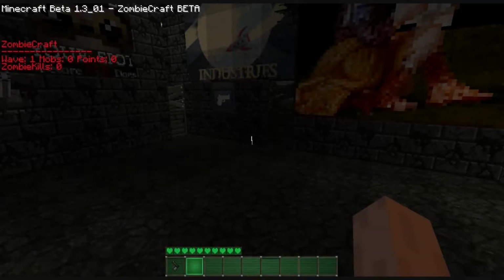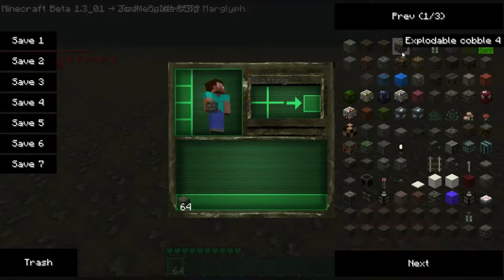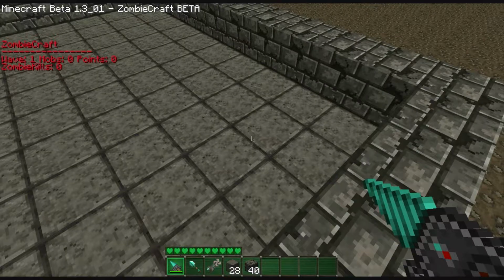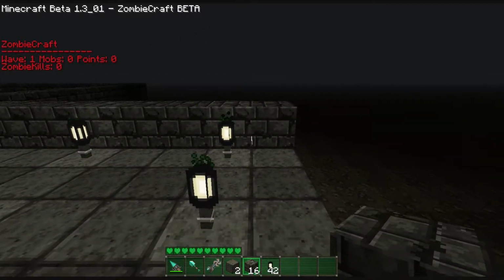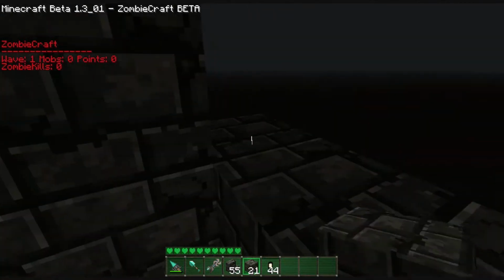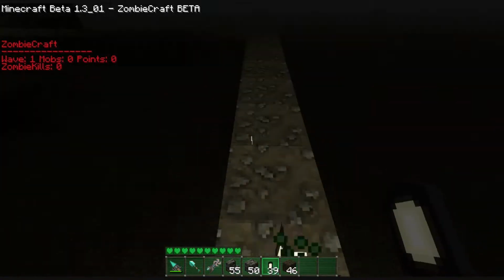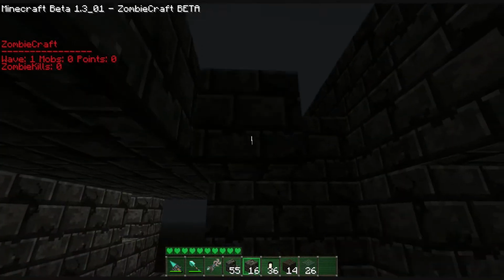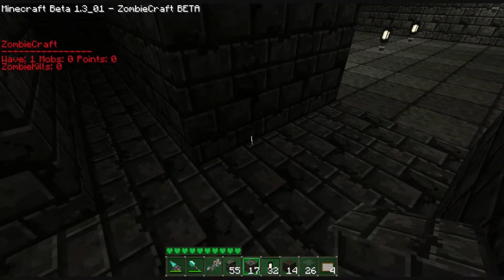Chr0n0Tr!gg3r's Zombiecraft 2.0 Map Making Tutorial Part 2: Creating the Map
Welcome to my first ever tutorial series on my channel, in this five part tutorial I will show you guys how to correctly install Zombiecraft 2.0 for Minecraft Beta 1.3_01 and show you how to make maps. This will be a lengthy tutorial as there are many steps involved so pay close attention and have fun! In today's tutorial I will basically be building the foundation of our future map and will also be setting up the future spots for many triggers such as guns and zombie spawns.

 (Currently my maps aren't uploaded but will be soon!)

I hope you enjoyed my first tutorial and make sure to check out the others if you are interested in making your own maps for the mod.